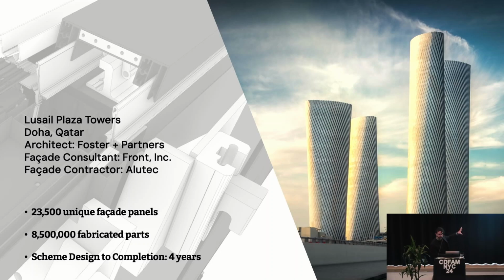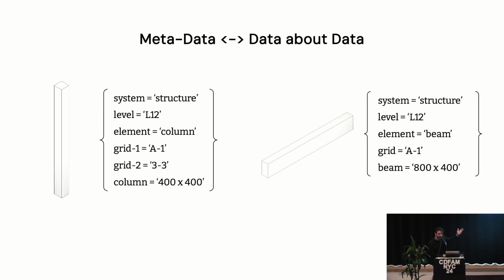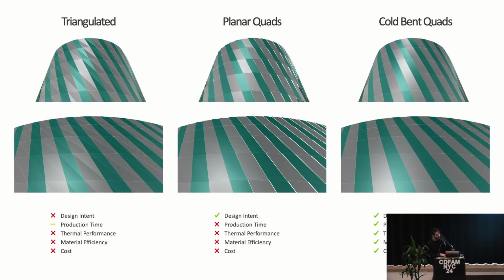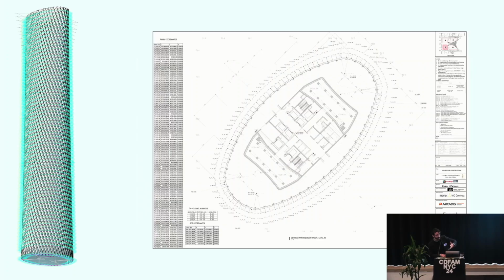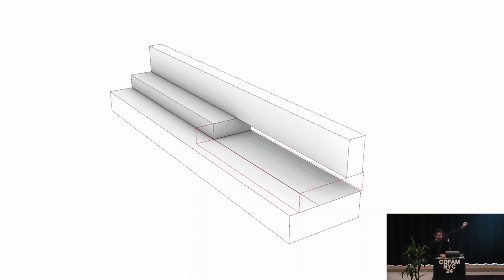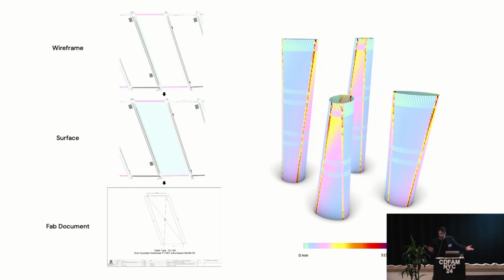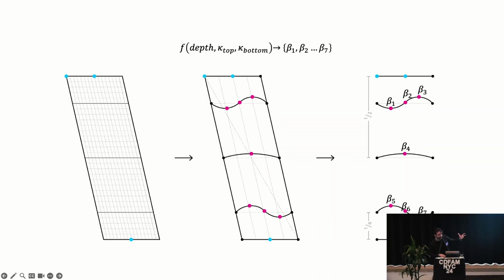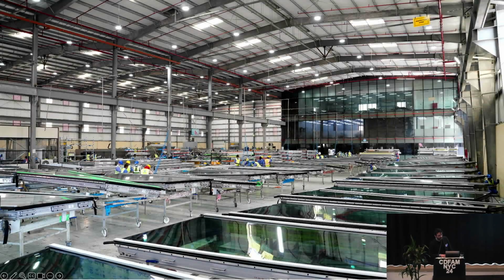Procedural BIM: Large Scale Metadata Workflows from Design to Manufacture: Formulate CDFAM NYC 2024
Presentation by Keyan Rahimzadeh of Formulate at CDFAM Computational Design Symposium in NYC, 2024

Presentation Abstract
Traditional 3D modeling often captures only the outcomes of design processes, and not the underlying decisions and logic. Procedural BIM is an approach that addresses this by representing an architectural project as a network of interconnected, metadata-enhanced models. This network not only stores the outcomes but also embodies the design thinking, enabling scripts to dynamically establish relationships, generate new objects, and propagate information across the network while adhering to the principles of the design.

The presentation will detail the application of this innovative framework in the design, fabrication, and installation of over 23,000 unique curtain wall panels for a large-scale project, featuring 8.5 million individual fabricated components. The panels feature extreme cold-bent glass, with complex three-dimensional frames that are prefabricated to unlock rapid installation. Metadata also enabled the development of a machine-learning model derived from 3,500 material simulations to reverse engineer the flat shape of twisted panels.

By leveraging a data-centric approach, the system acts as both a record and a map of the design’s relationships, dependencies, and logic. It allows for simultaneous representations at various levels of detail, and a continuous flow of information from the building’s overall massing down to the holes on a fabricated component.

Speaker Bio
Keyan combines his dual education in architecture and structural engineering with a deep expertise in computational design. He spent 10 years at Front, Inc. developing facade systems for high profile projects around the world and working with many of the premier global design firms. He then went on to lead the Computational Design team for Grimshaw’s New York Studio, and now runs an independent consultancy focused on automation and digital processes for designers and makers. His career has been especially focused on parametric design, complex simulations, DfMA, and anything related to the process of transforming data into real, physical constructions.